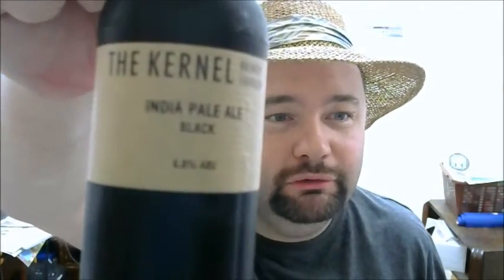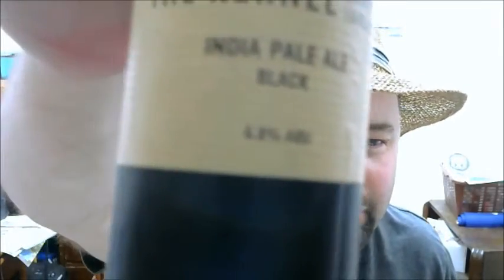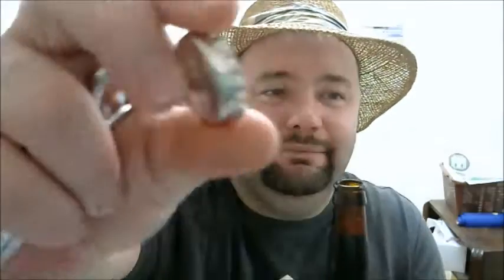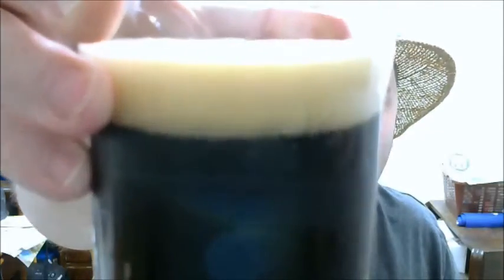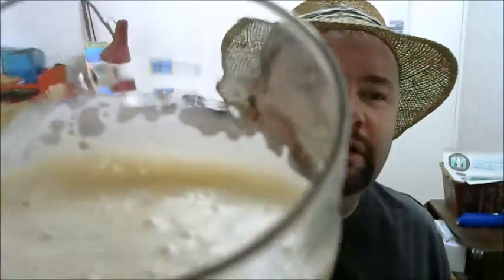The Kernel - Black IPA 6.8% Abv